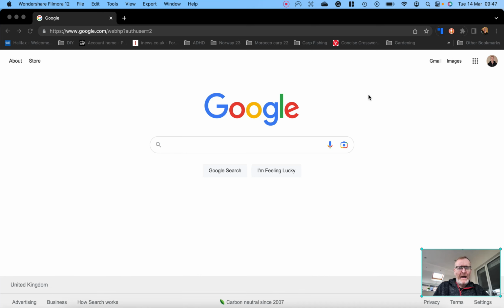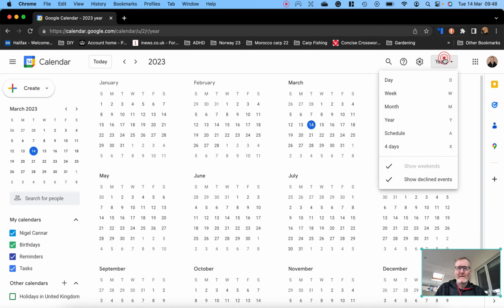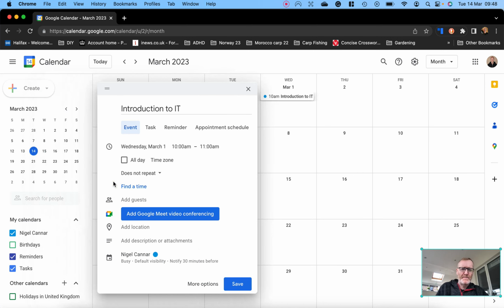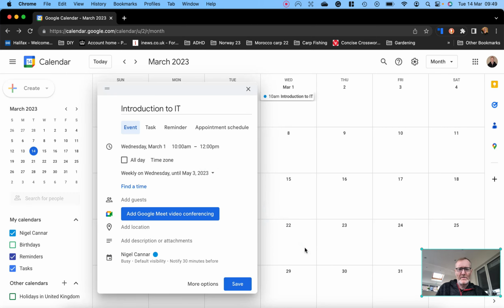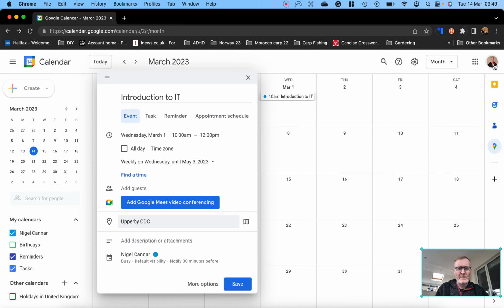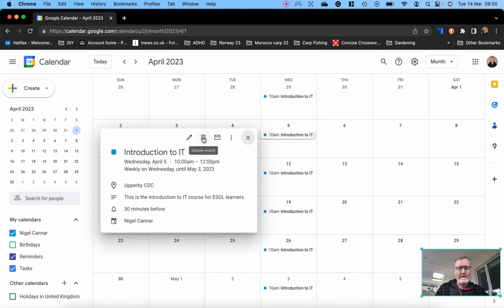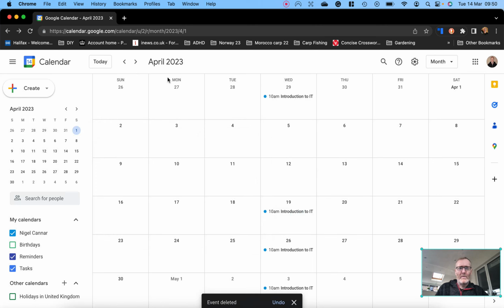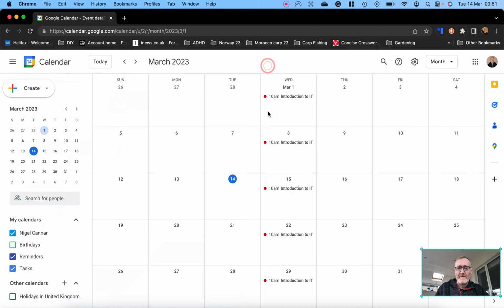Google Calendar - Adding an Event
This shows you how to add an event to your Google Calendar